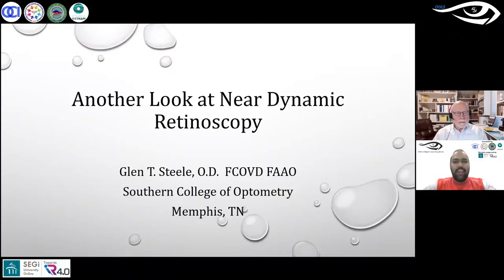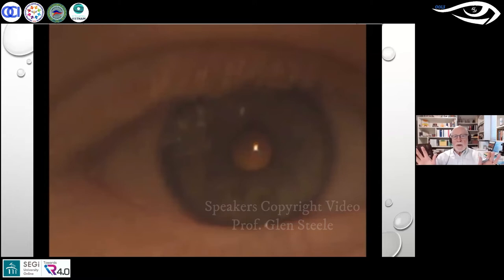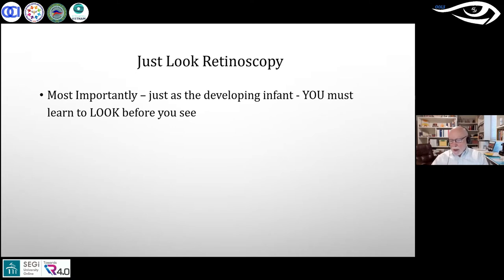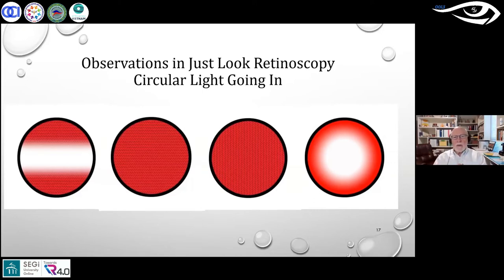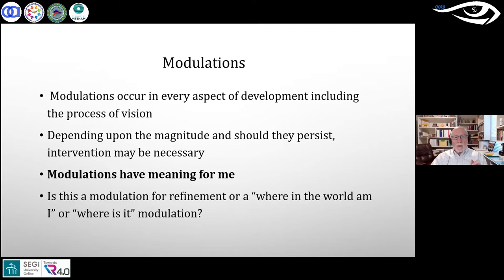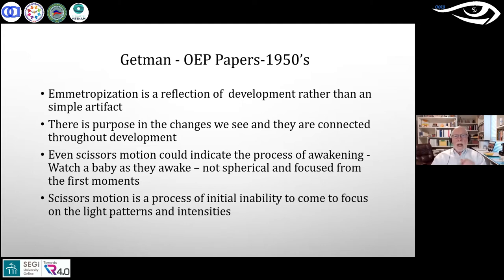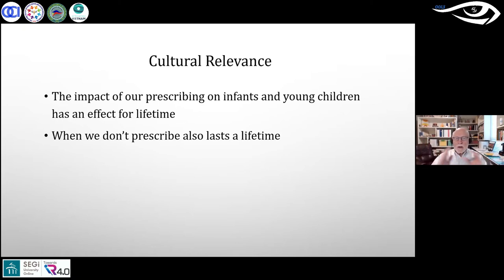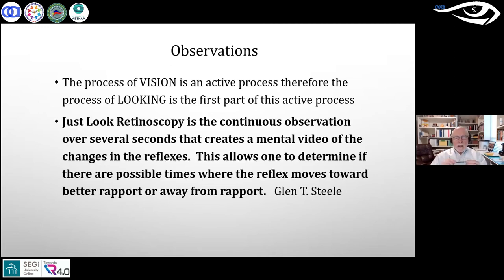Another Look at Near Dynamic Retinoscopy. Understanding Reflexes! | OOLS | Professor Glen T. Steele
OOLS - Online Optom Learning Series - Session 101 (06th February 2021)

Here we bring you the 101st session of our online learning series which was live on 06th February 2021 at 06:30pm IST.

We would like to thank Professor Glen T. Steele for this wonderful session where he explained different ways of understanding retinoscopic reflexes and how we can take small-small change into understanding while we perform retinoscopy.